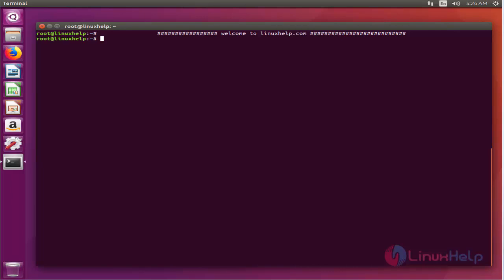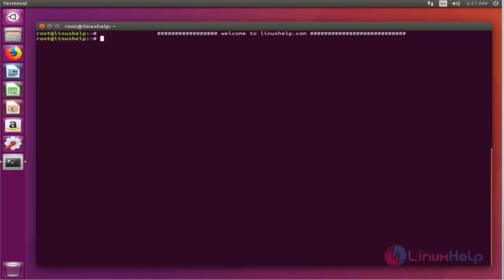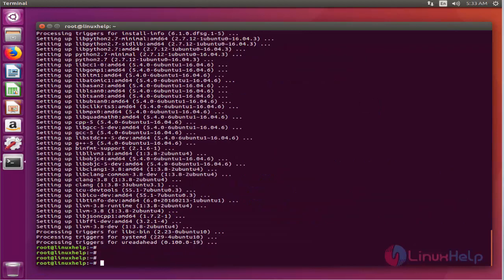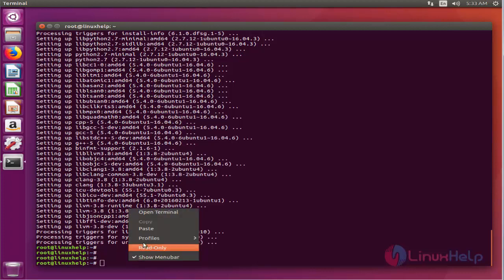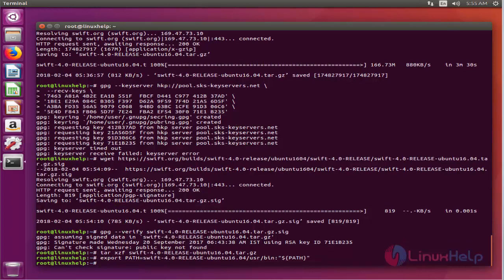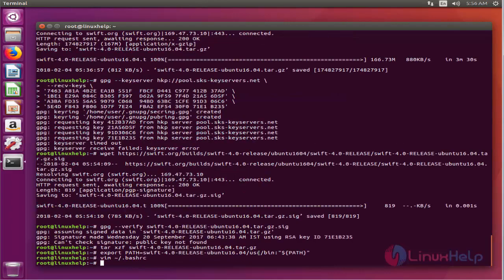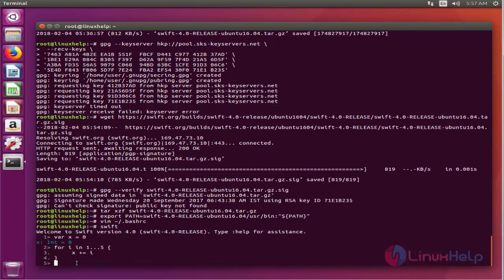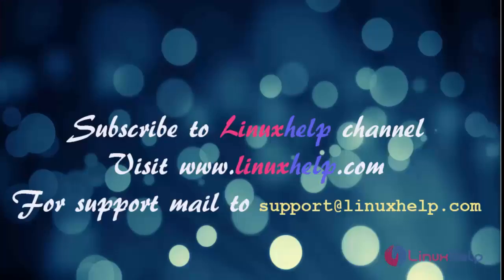How to Install Swift on Ubuntu 16.04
This video covers the method to install Swift on Ubuntu 16.04. Swift is a programming language from Apple.